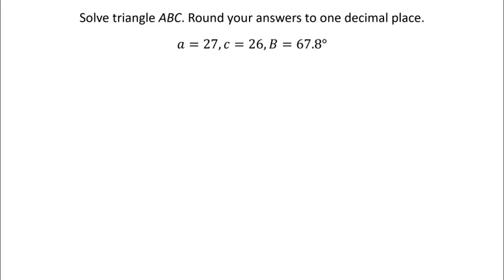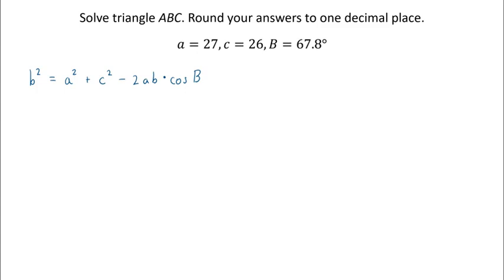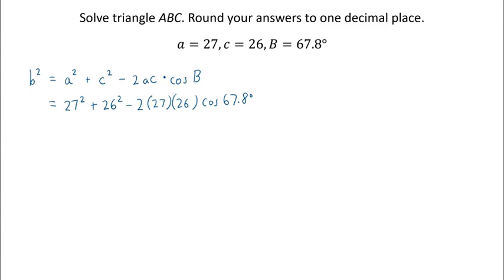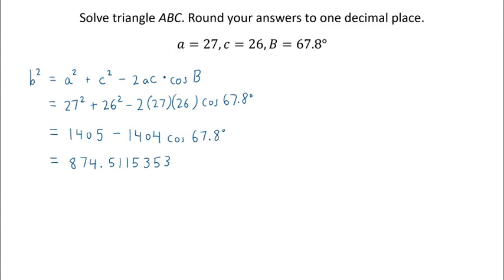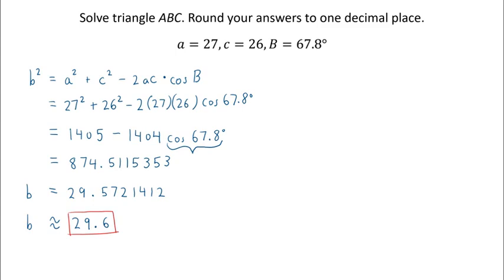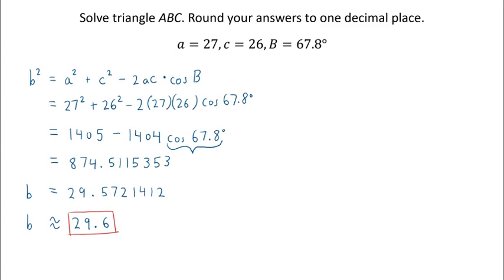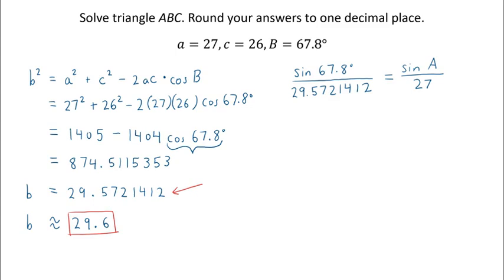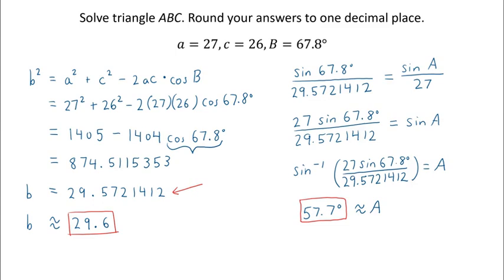Solve a Triangle Given SAS